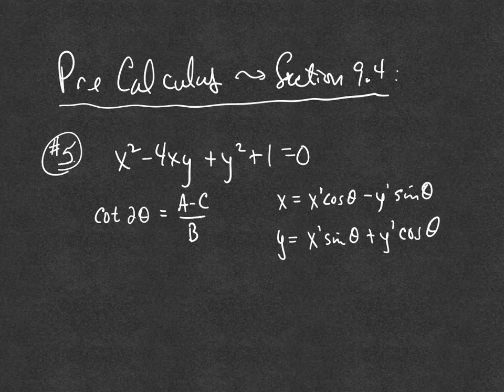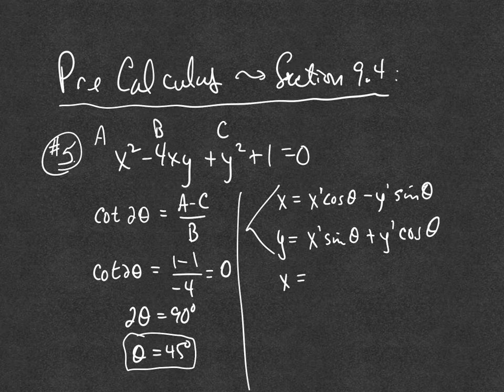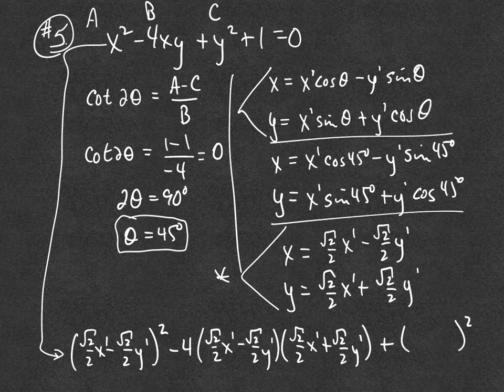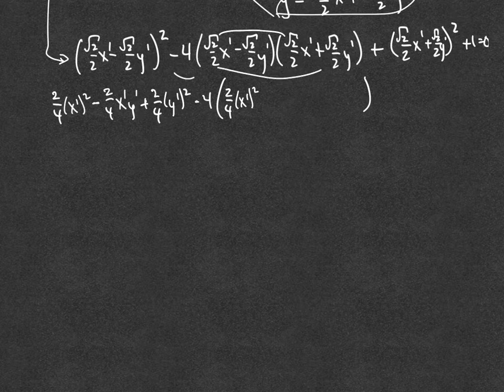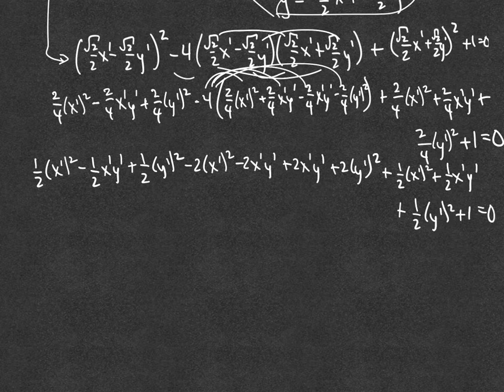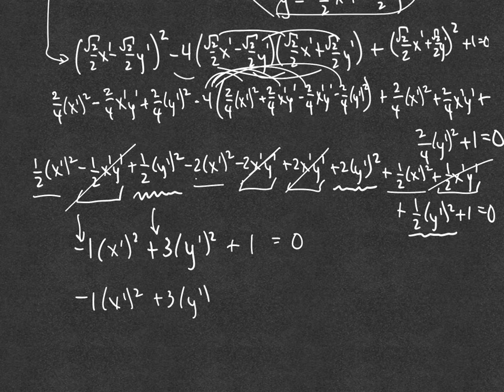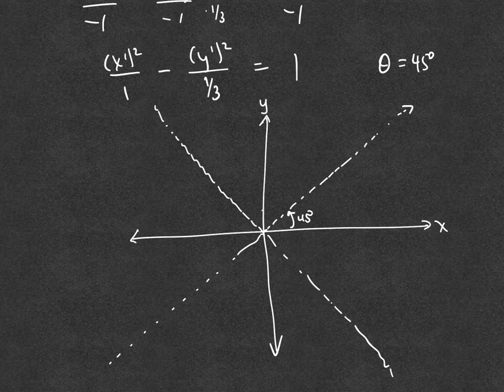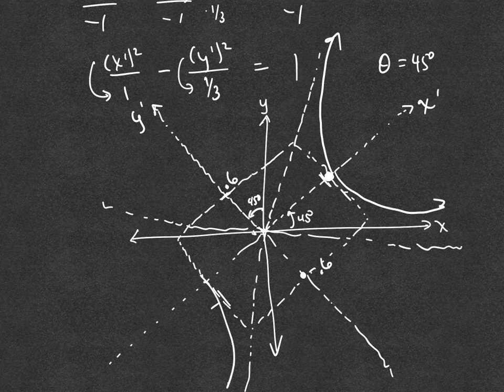PreCalculus 9 4 problem 5